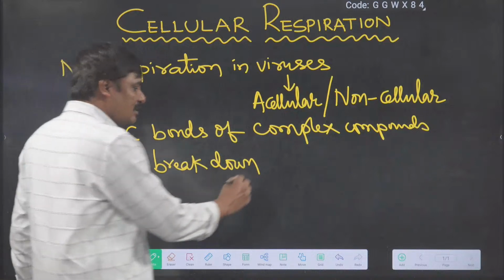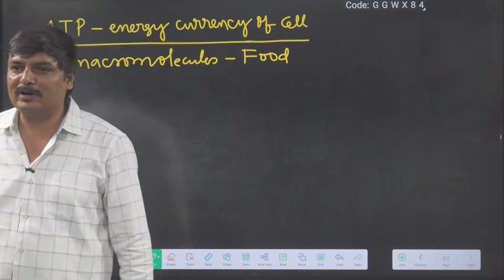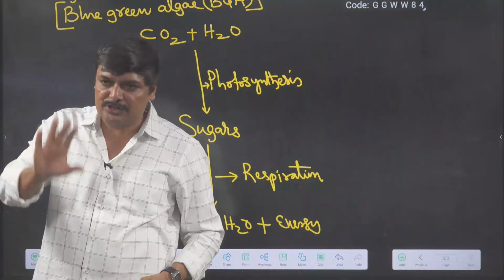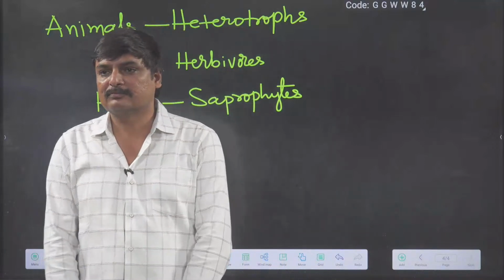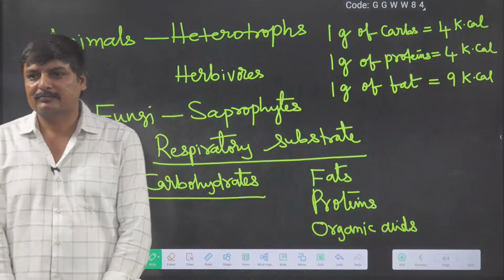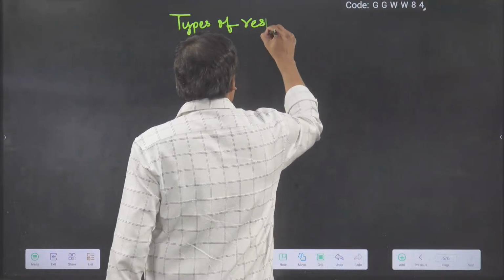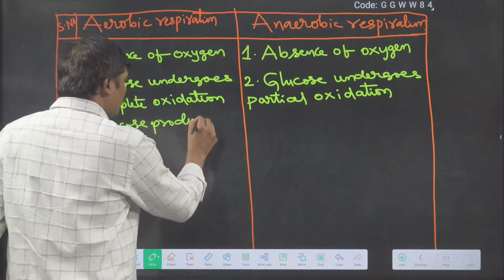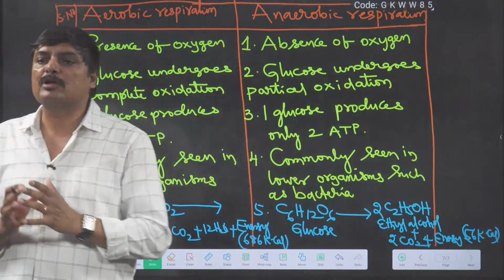SRI GOSALITES | GIFT CLASS IN -2025 | BOTANY CLASS - 14